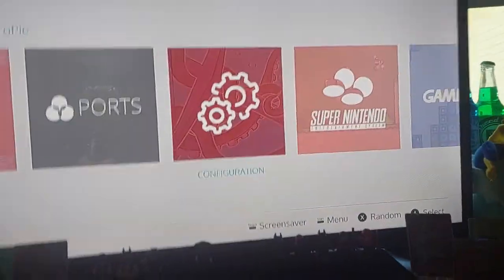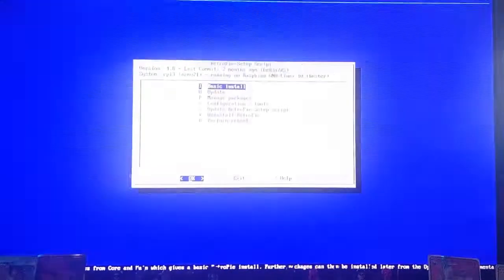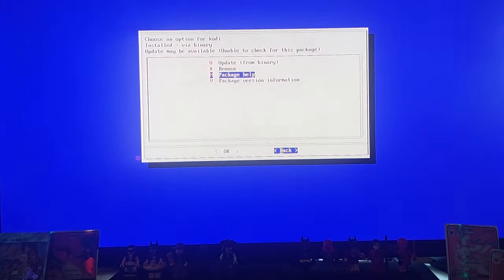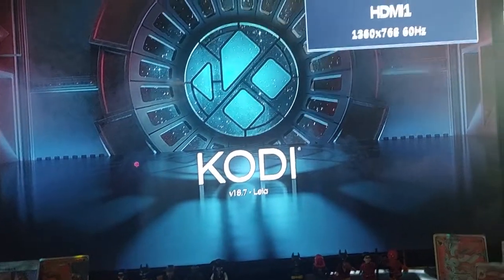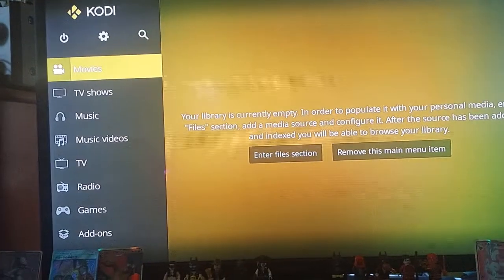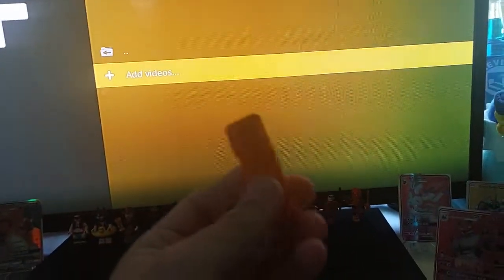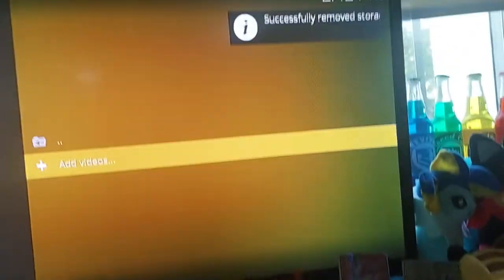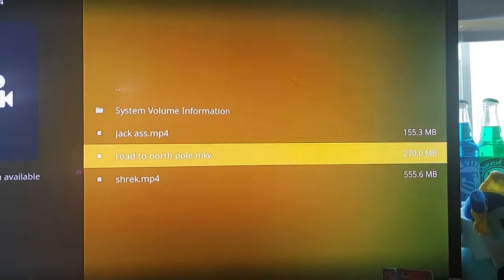How to Watch Movies and MP4's on a RetroPi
This video shows you how to use kodi on retropie to watch mp4s and movies. This works on most retropi's

Give the Goblin some Gold!
Heeeeyyyy Babbbbyy